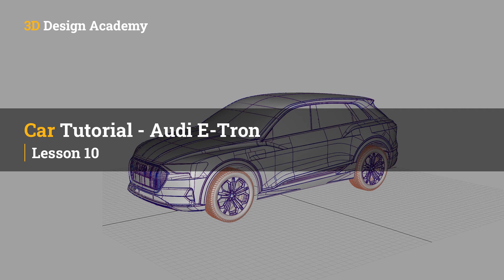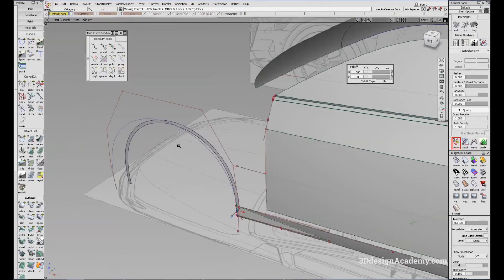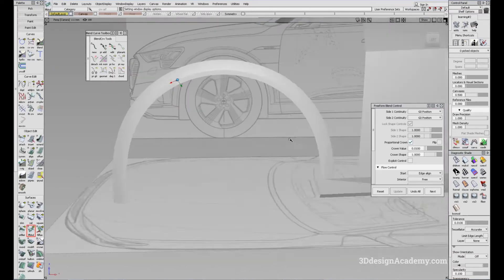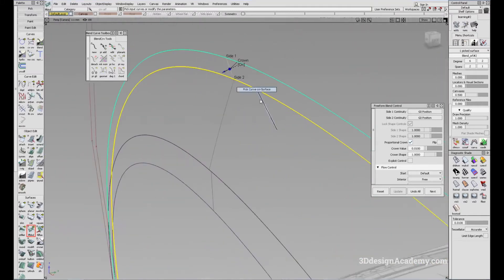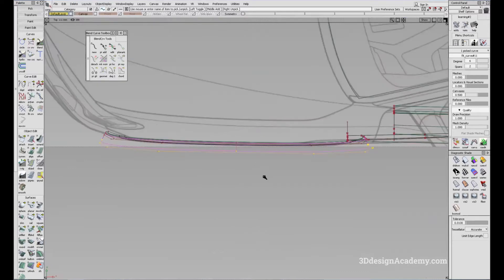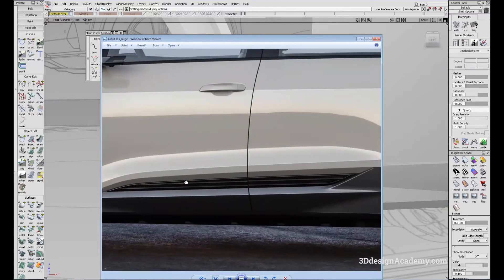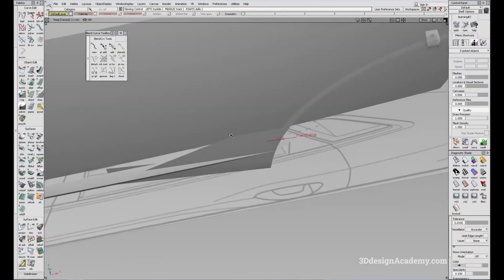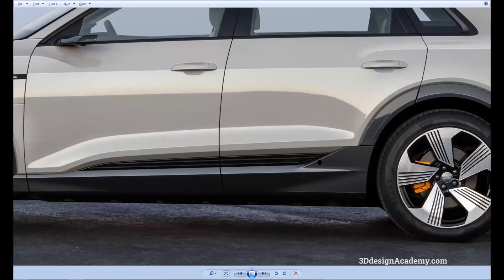Advanced Autodesk Alias Tutorials - Audi E-Tron SUV 10